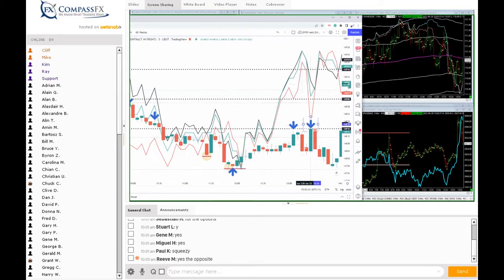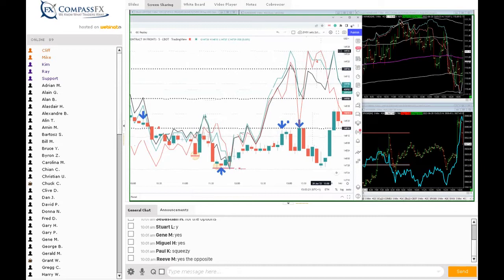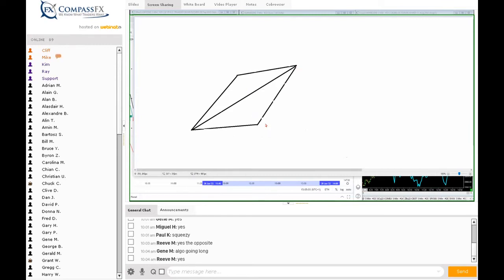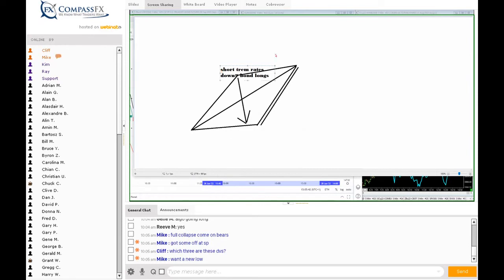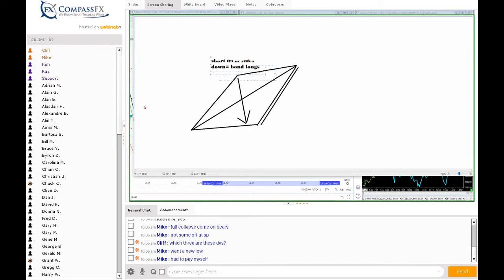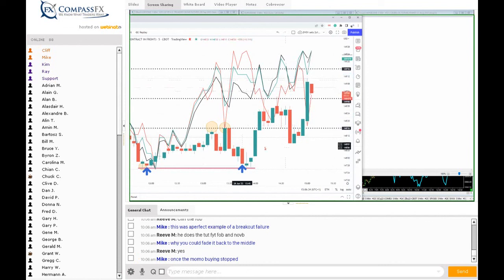Puts Buyers...Putting in the Top Edge